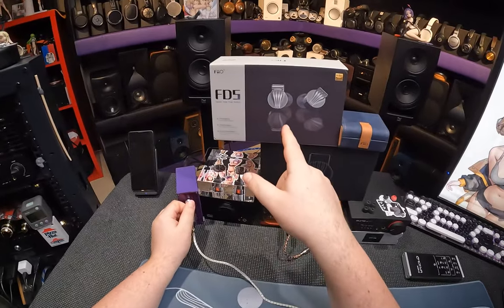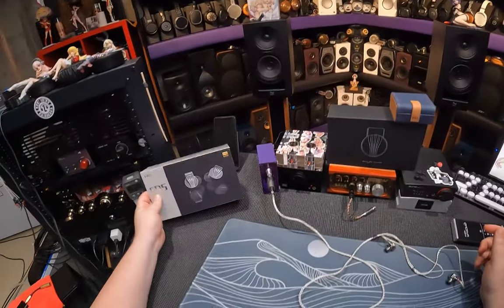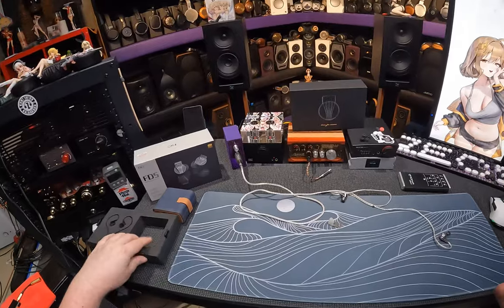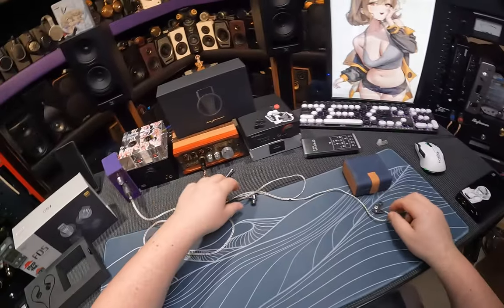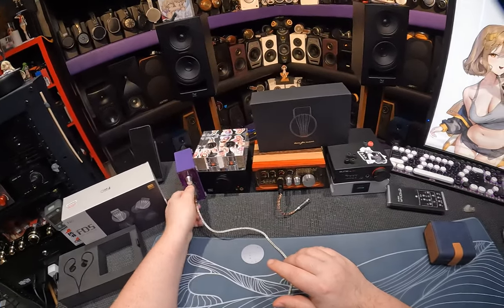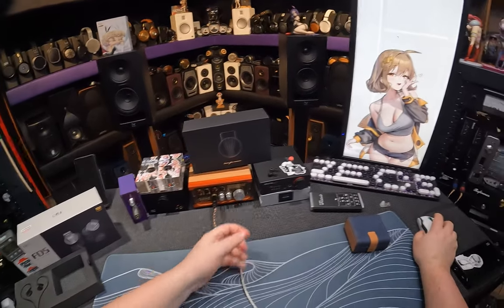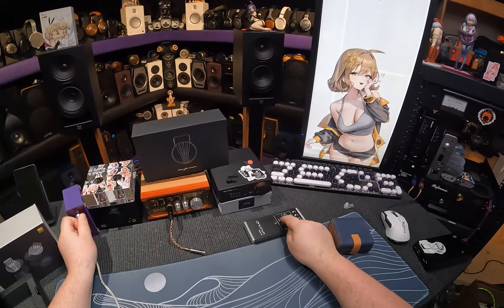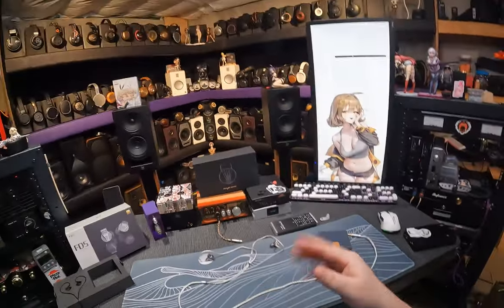in-Ear Fetish Review \\ FiiO FD5 IEM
Grey Digital Mountains

⚡️RATING : : : : :
0 _ _ _ _ _ _ _ _ (9) 10

Xelastixks Sticky
Symbio Hybrid
SpinFit Silicone
Spiral Dots Silicone